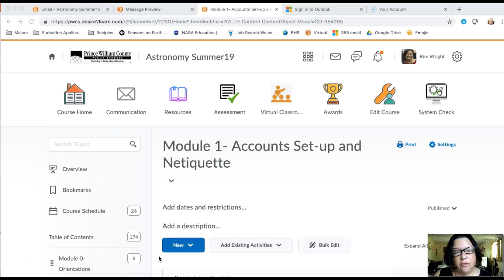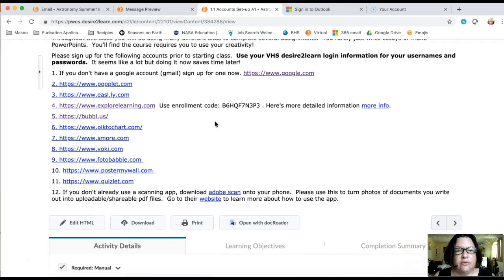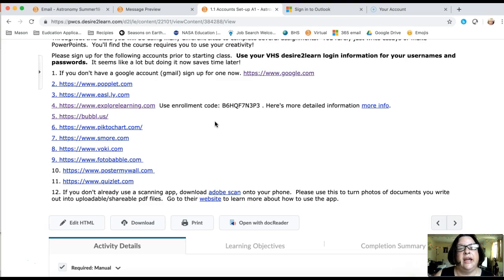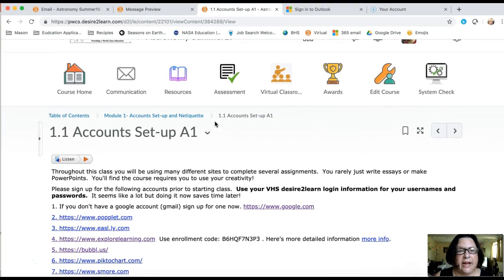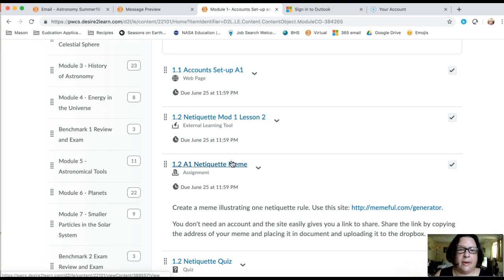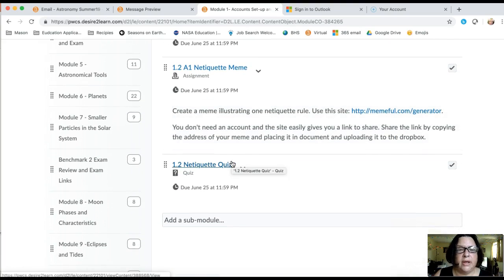THe REAL Module 1 Intro